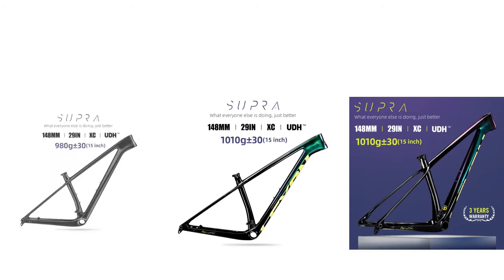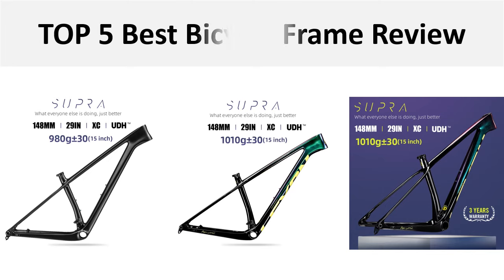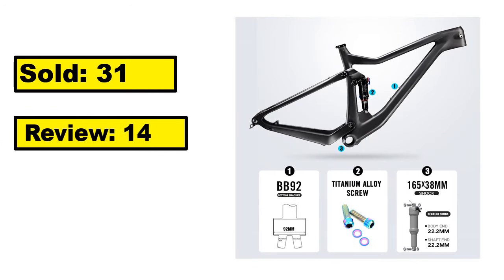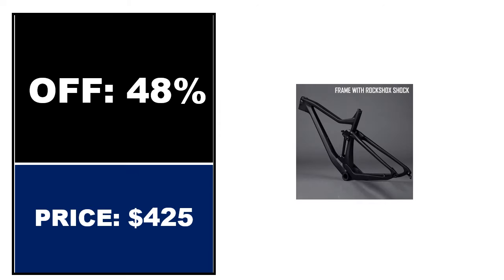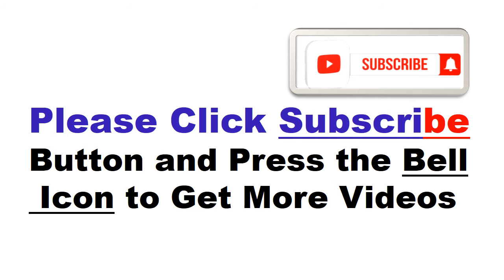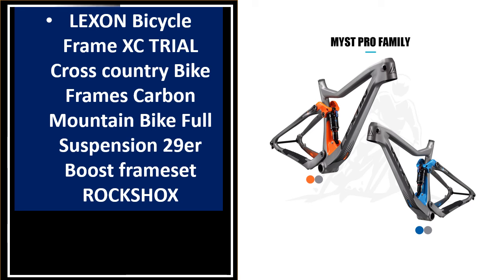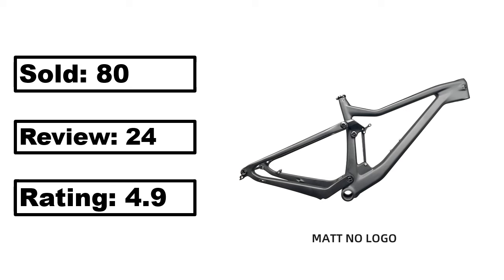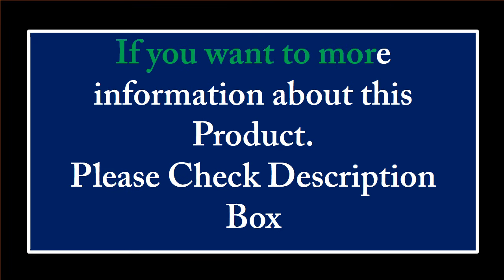TOP 5 Best Bicycle Frame Review 2024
5. Witter RIDER lightweight aluminum mountain bike with bicycle frame track and Big Wheel Drive

4. TiTo titanium mountain bike MTB frame 650B 26`` 27.5`` 41.8-52 head tube bicycle

3. Newest style road bike carbon frameset ud matt T1000 bicycle carbon frame disc brakes

2.T1000 UD Road Carbon Bike Frame Light Weight Disc Brake Racing Bicycle Cycling

1.TOP Carbon Road Bike Frame Disc Brake Cycling Bicycle Frame Disk Racing Frameset